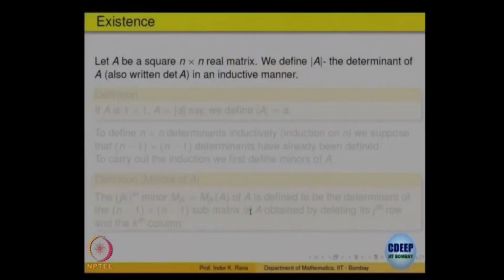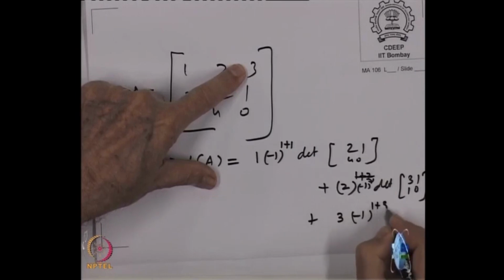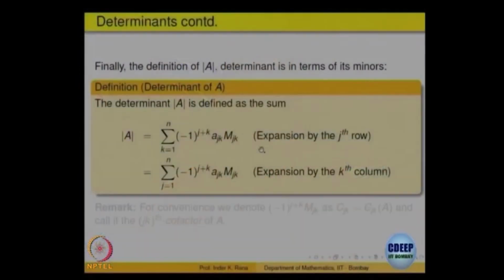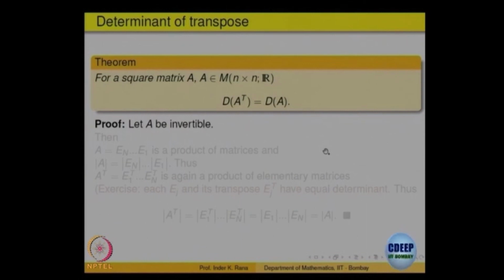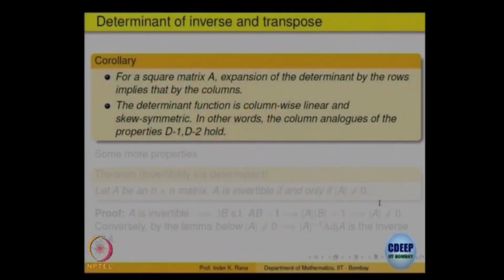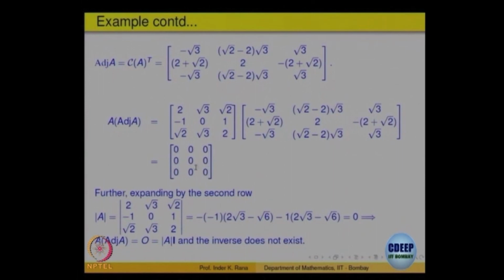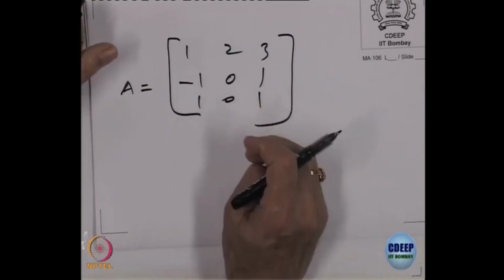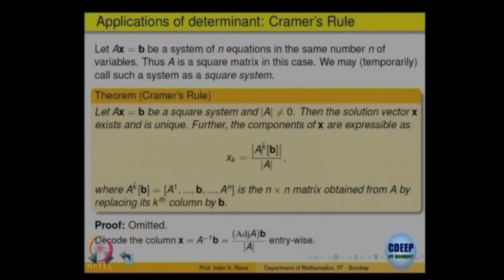Determinants and their Properties III